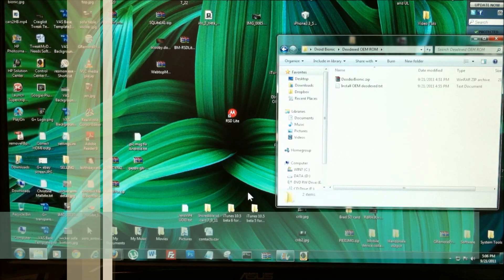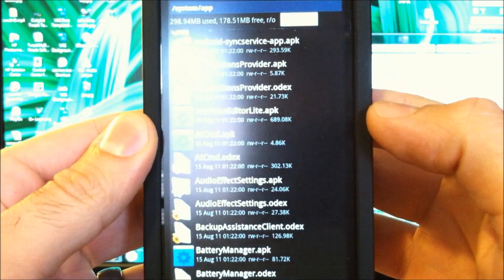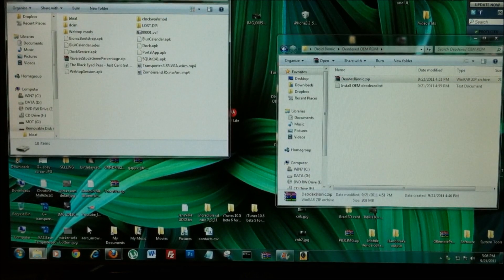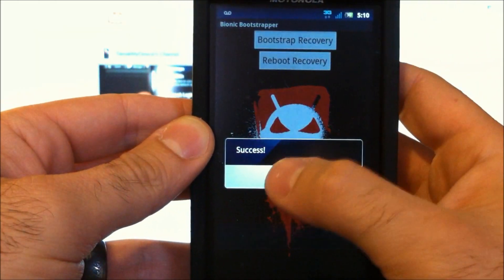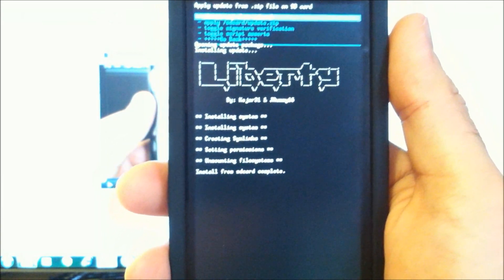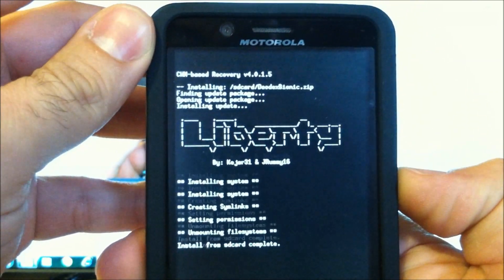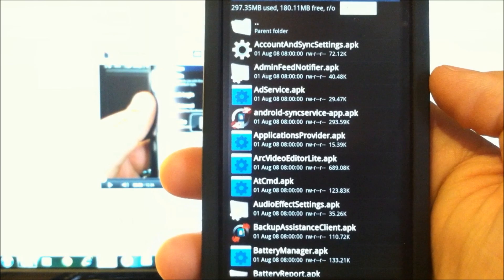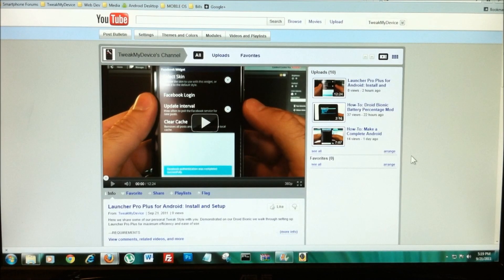[ADV] How-To: Deodex Bionic for Themes and Increased Speed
Deodex your Droid Bionic to allow themes and other tweaks to be applied. This should also improve the speed of your system somewhat.

***WARNING- Do Not flash the battery percentage mod (as described in my video) after deodexing. You will lose your top notification bar and have to flash the FXZ***

---REQUIRED

1. Rooted Bionic on OEM 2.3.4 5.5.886
2. Bionic Bootstrap
3. The Bloated Deodex file. As of this writing there is no list of apps removed from the De-Bloated Deodex. Manually remove bloat after installing this:

Thanks to Kejar31!